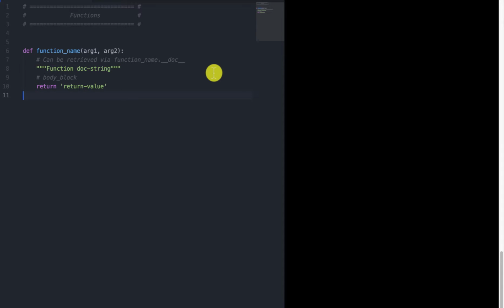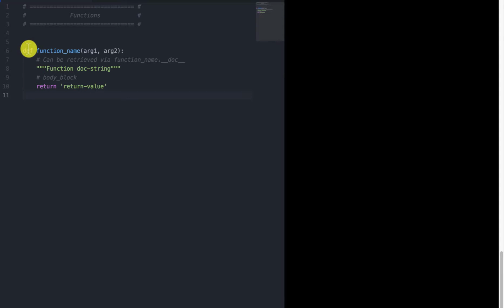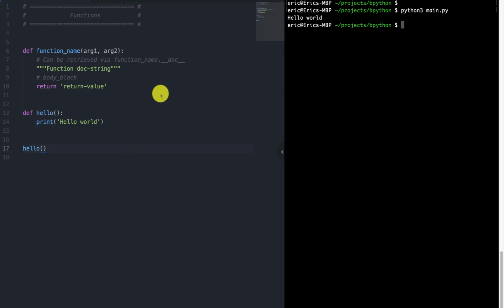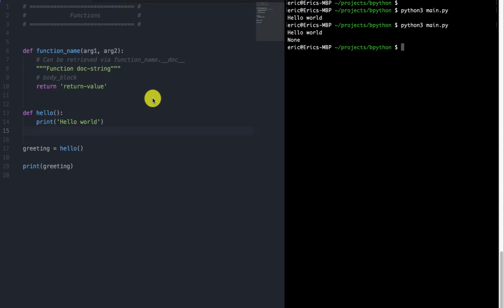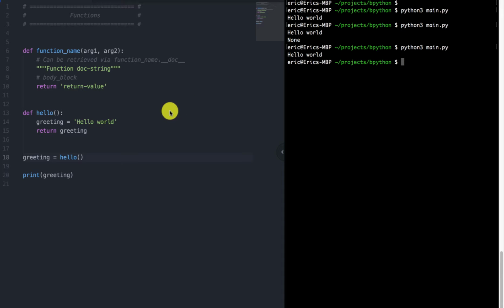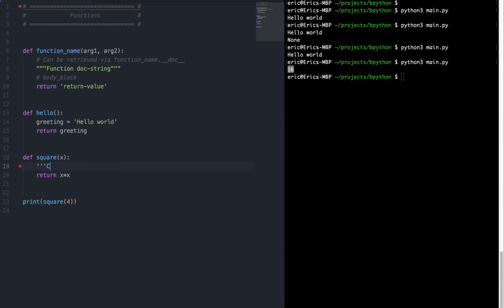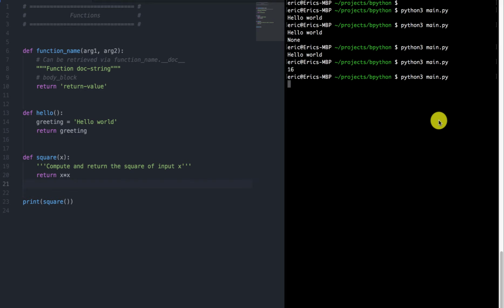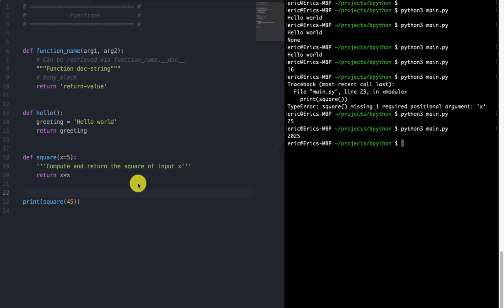Introduction to functions in Python